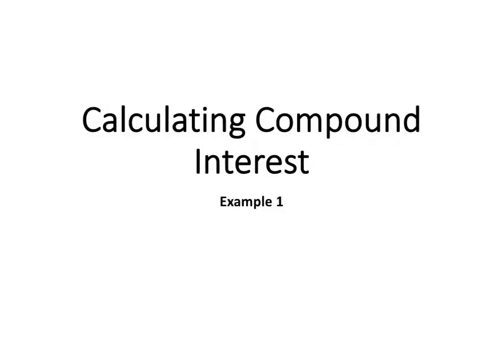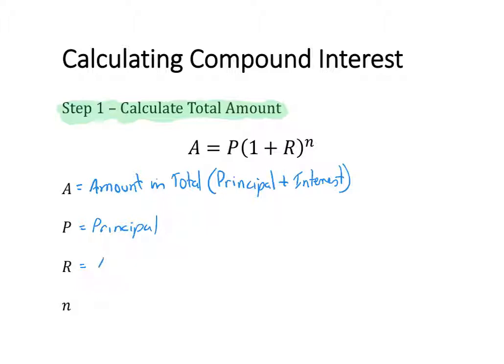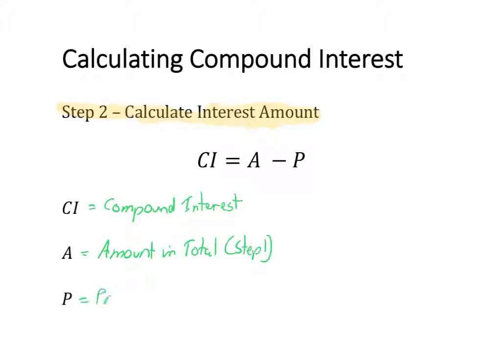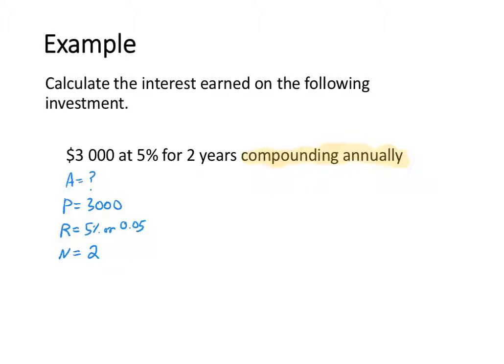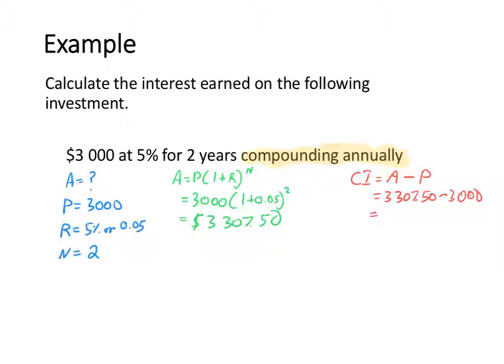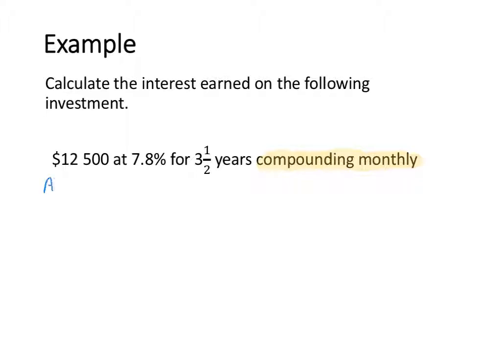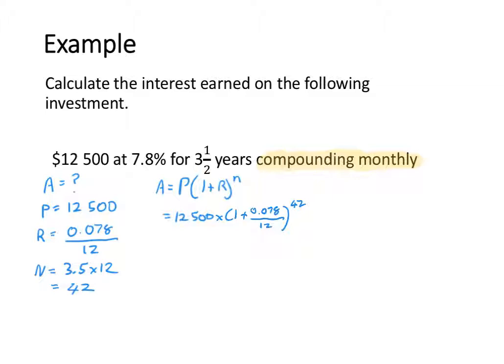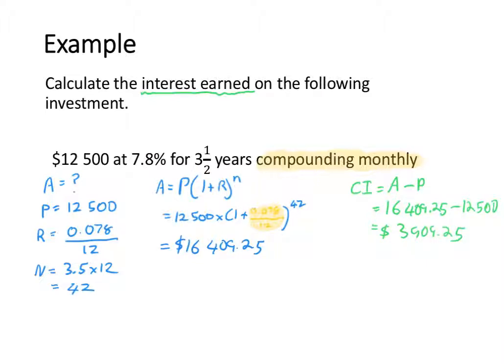Calculating Compound Interest - Compounding Monthly